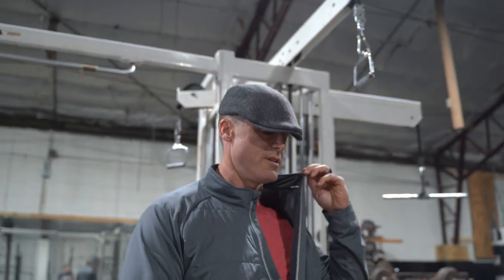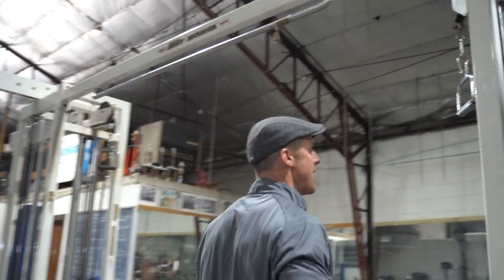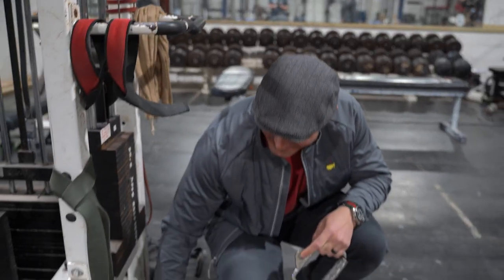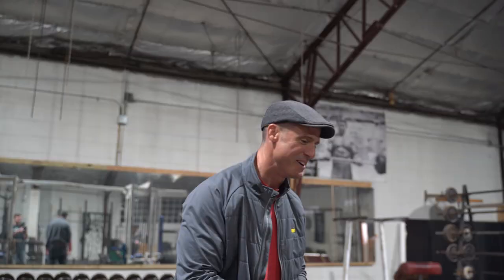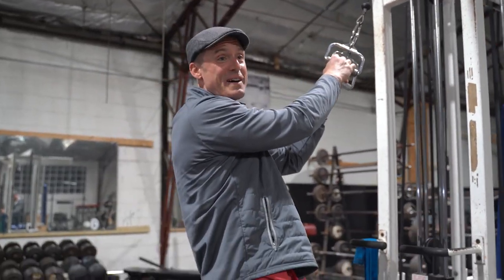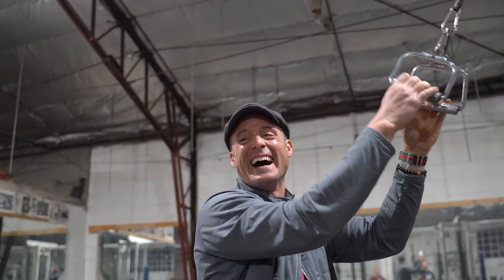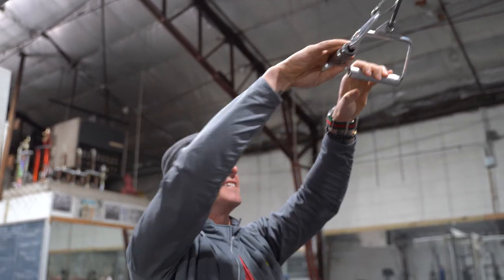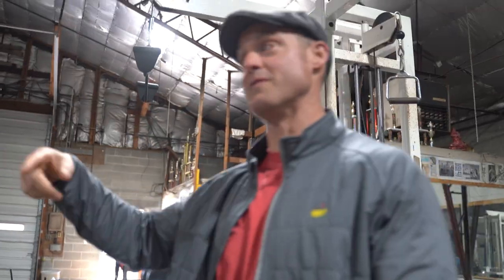Knowledge Bomb EP 424 | Rep Progression Face Pulls